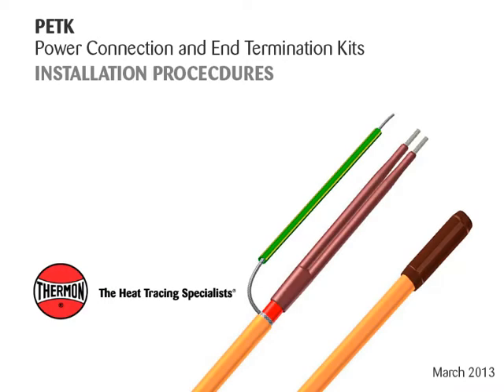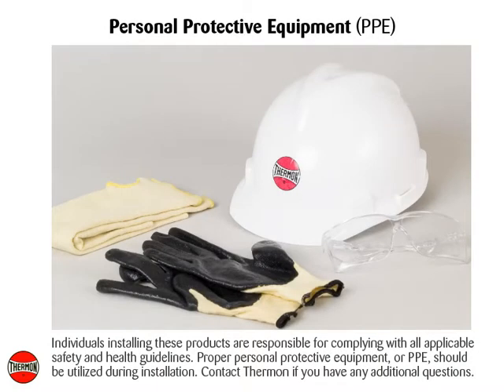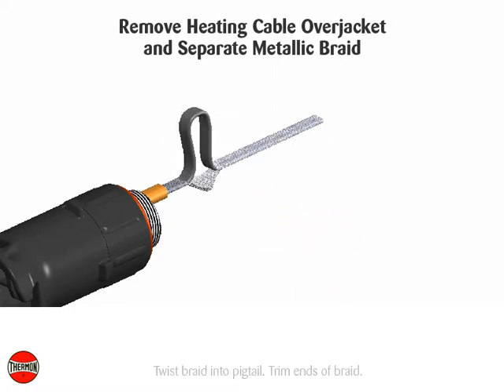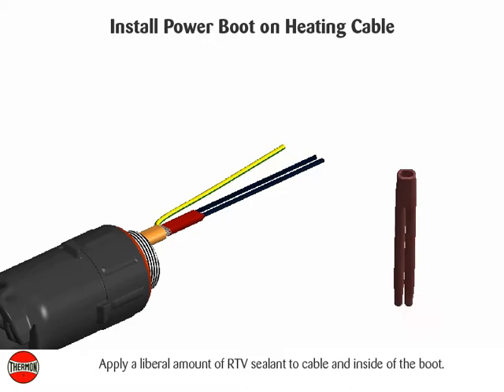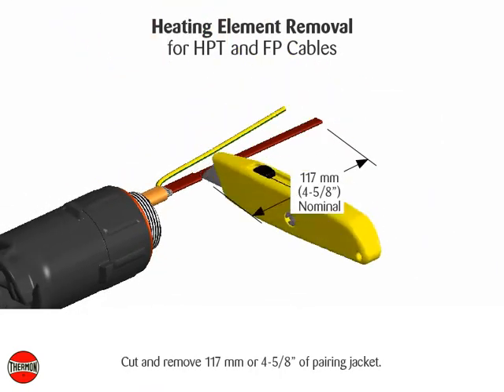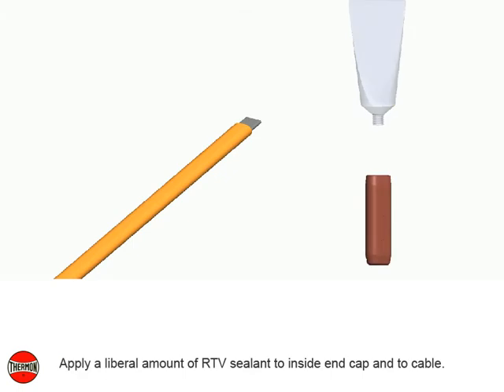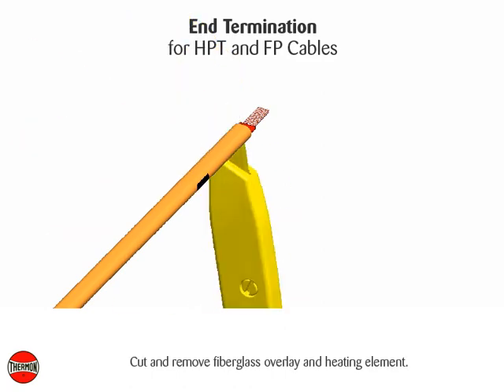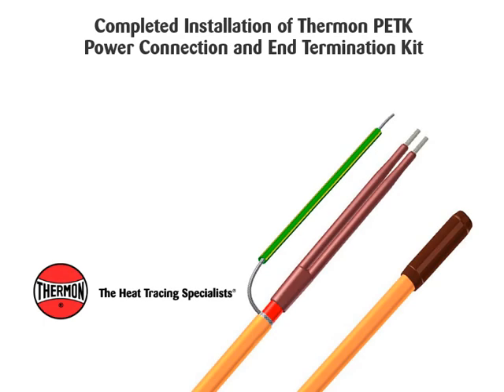PETK Installation Procedures Video (Zone)